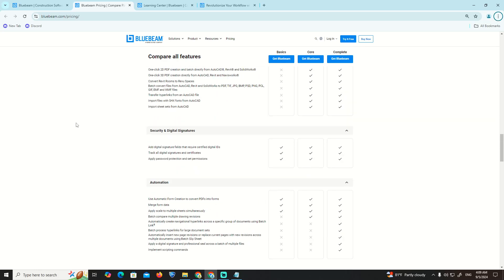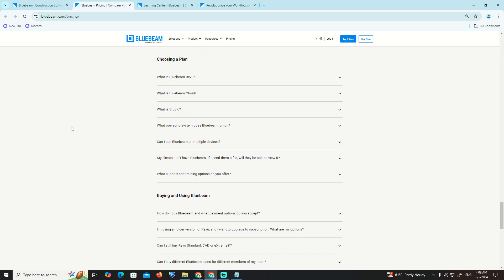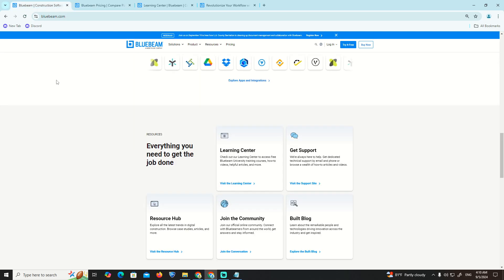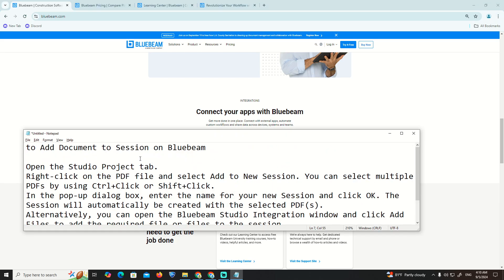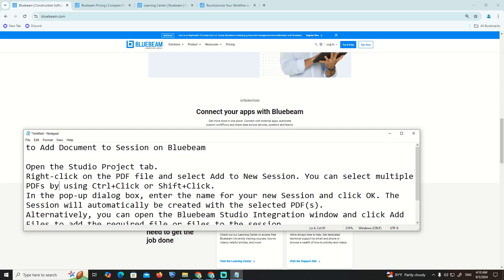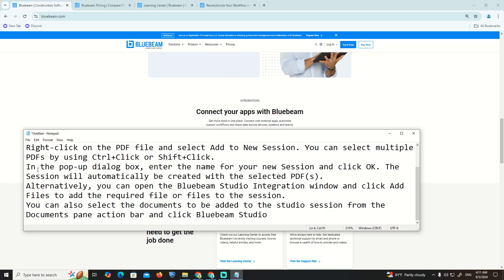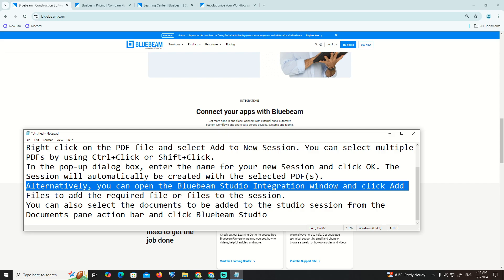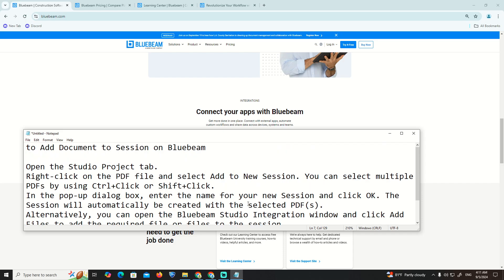How to Add Document to Session on Bluebeam